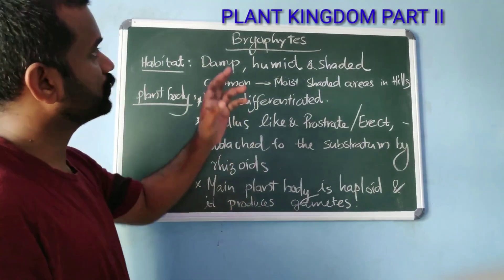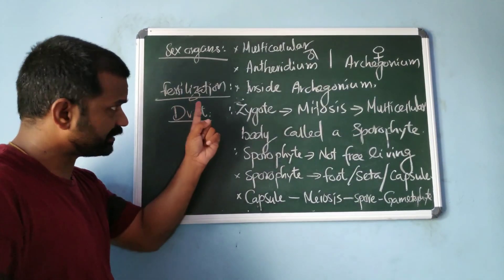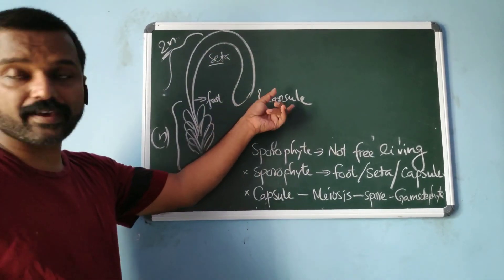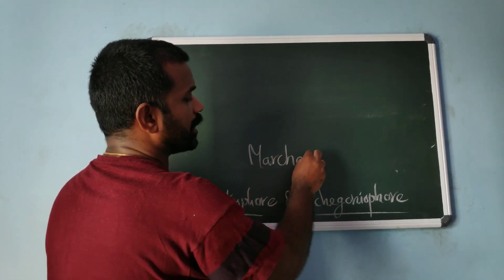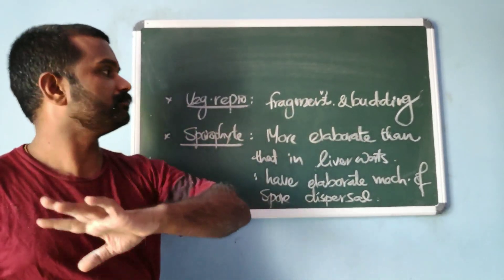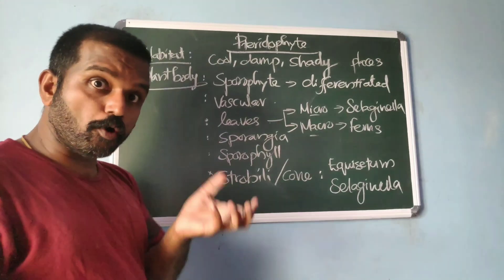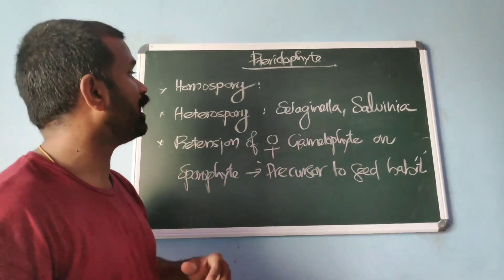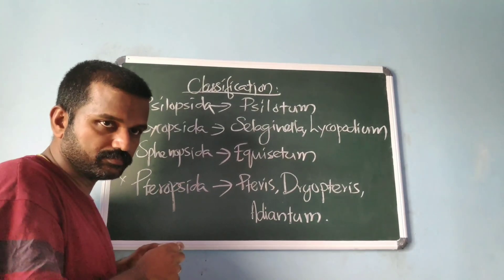PLANT KINGDOM PART II || NEET BIOLOGY || CLASS 11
Smart locus is aimed at making biology for NEET easy and scoring. Every point in syallbus and NCERT textbook is discussed in detail. Shortcuts, smart techniques and memory refreshers is integrated with every class.